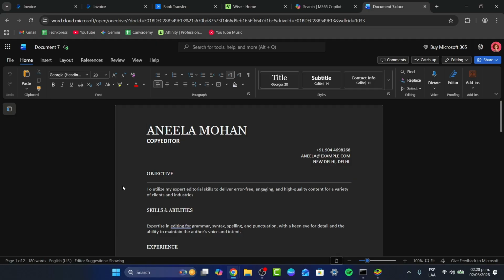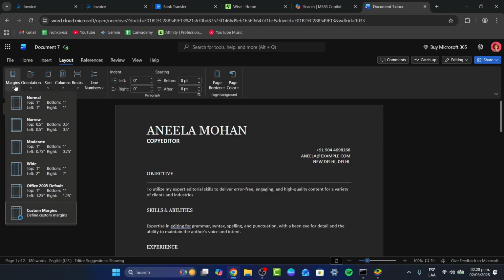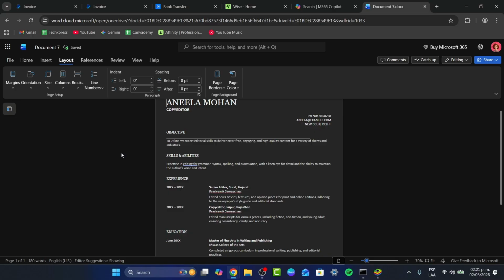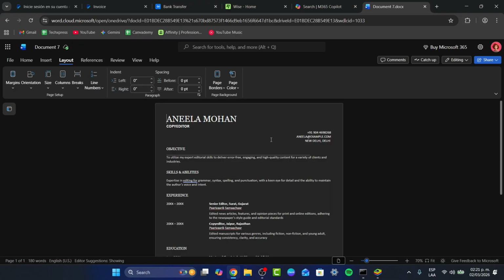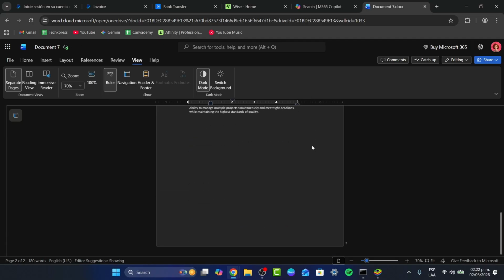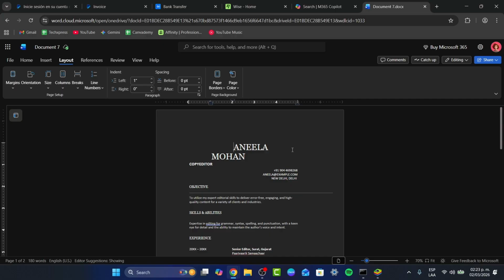How To Add Margins in Word | Full Tutorial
Learn how to adjust margins in Microsoft Word to achieve a professional look for your documents. This word tutorial shows you how to use preset options and set custom margins for specific projects. Master word formatting and how to use word effectively to enhance your office productivity.